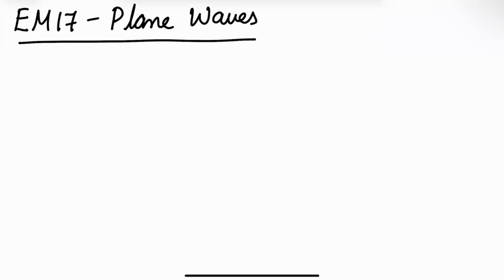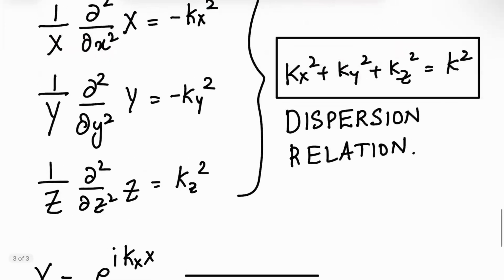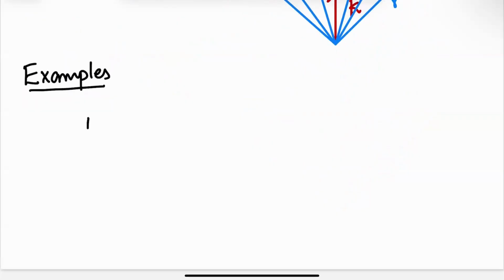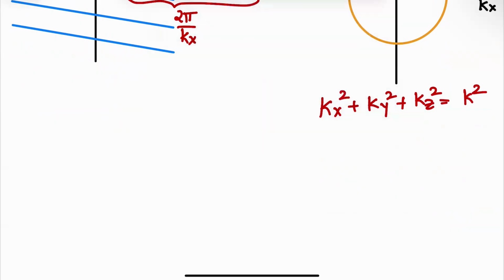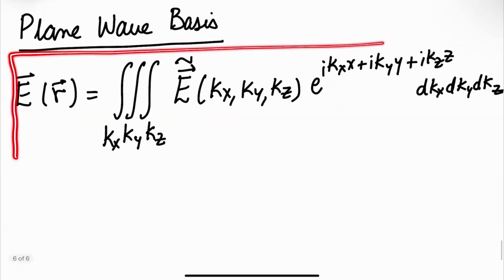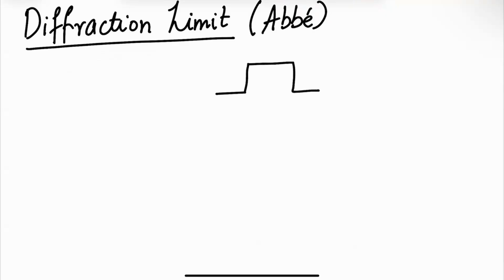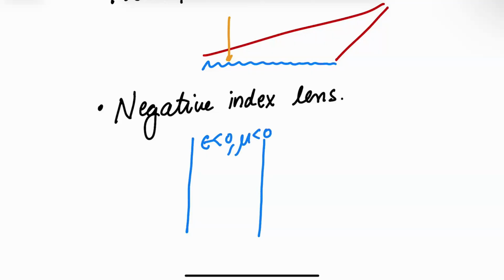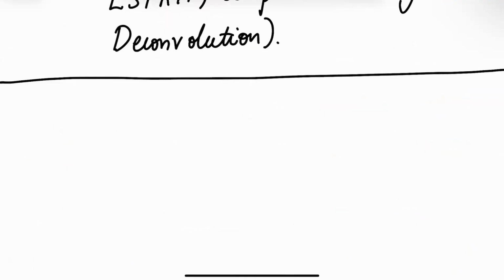EM17 - Plane Waves, Angular Spectrum, K-space, Diffraction Limit